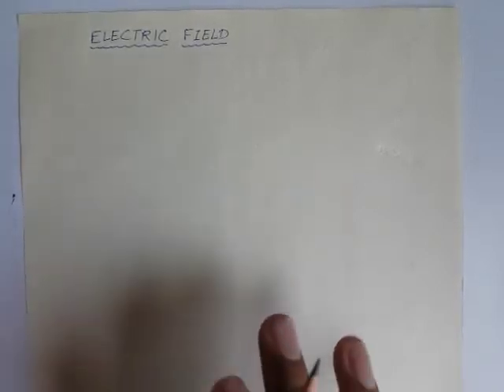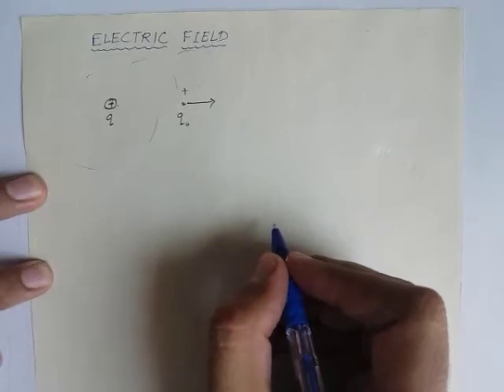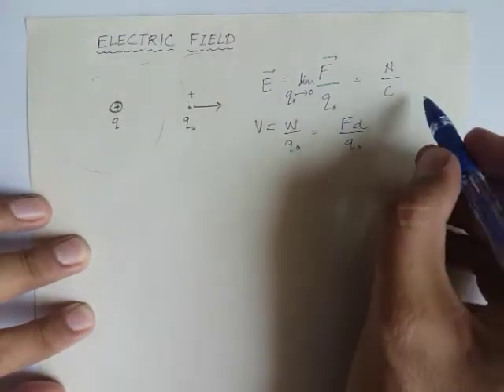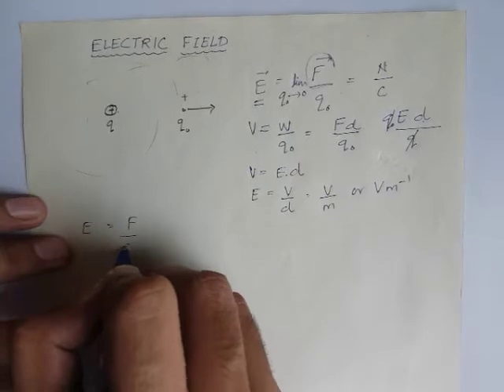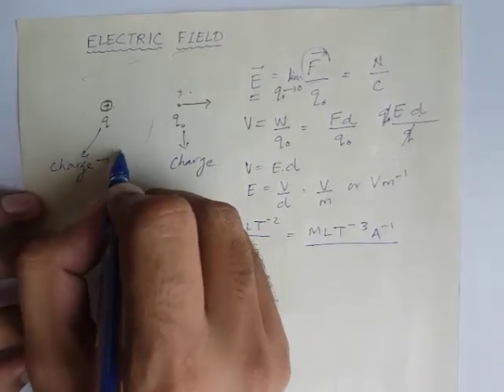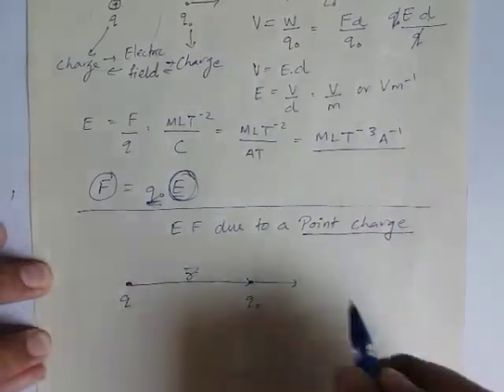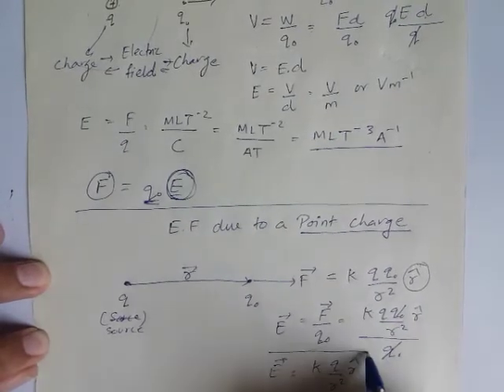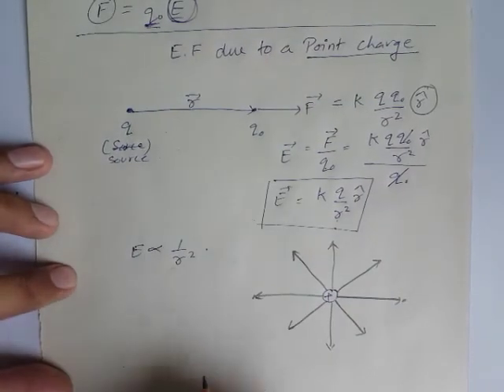Electric Field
The electric field at a point is defined as the electrostatic force per unit test charge acting on a vanishingly small positive test charge placed at that point.

Keywords.
physics by mohit nain,
physics by nain,
physics by Khan sir,
physics,
physics wallah,
physics galaxy,
physics paper,
physics paper leaked 2022 class 12,
physics paper reaction,
physics paper,
physics paper solution 2022,
physics paper 11 class 2021,
physics paper half yearly 2021,
physics paper leaked,
physics paper review,
physics paper test,
physics test paper class 12,
physics test paper,
physics test paper class 11,
physics test paper solve,
physics revision test paper,
physics paper test solution,
class 11 physics 2nd test paper solution,
class 12 physics 2nd test paper solution,
physics paper solution,
physics paper solution 2021 half yearly exam,
class 12th target 90%,
class 12th physics 2022,
class 12th physics chapter 1 2022,
12th ncert physics chapter 1